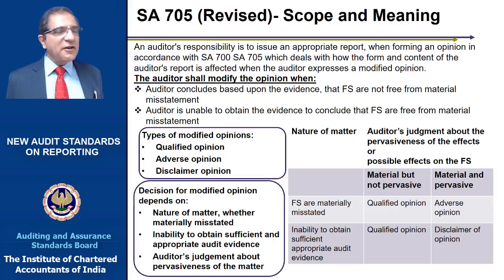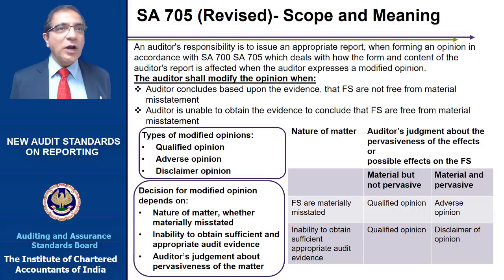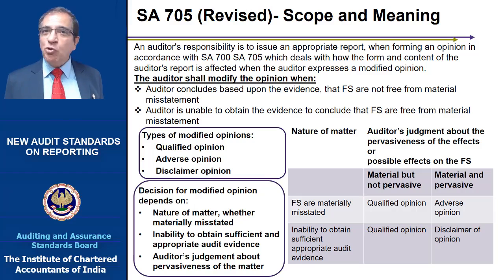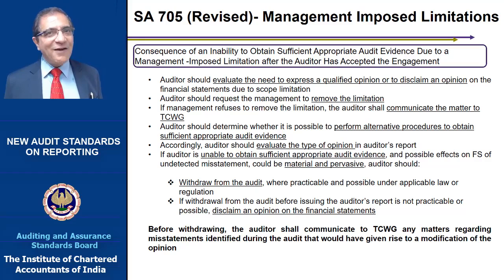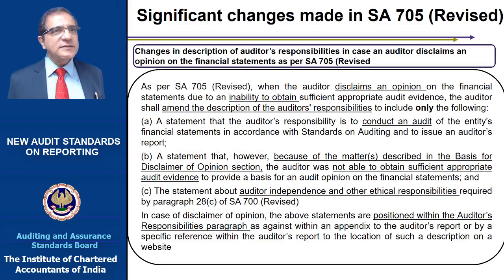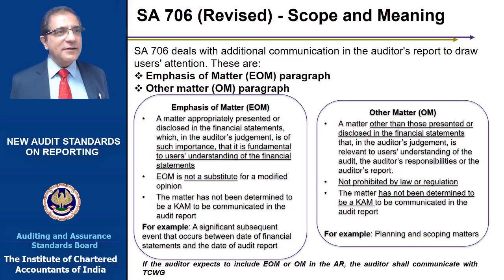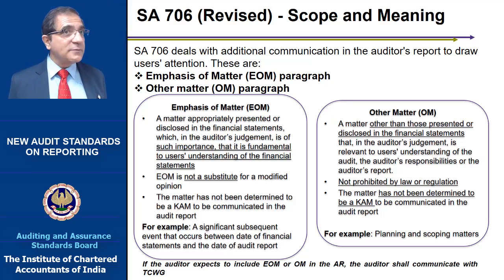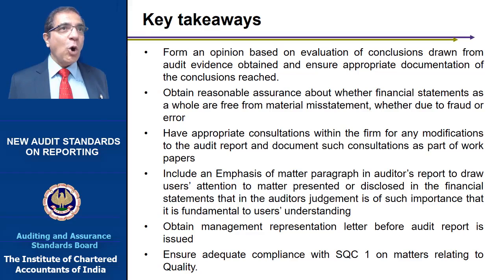Revised SAs 705,706-Awareness among the CA Members about Auditing Standards(By CA Khushroo Panthaky)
Revised SAs 705,706 - New Audit Standards on Reporting (By CA Khushroo B. Panthaky)